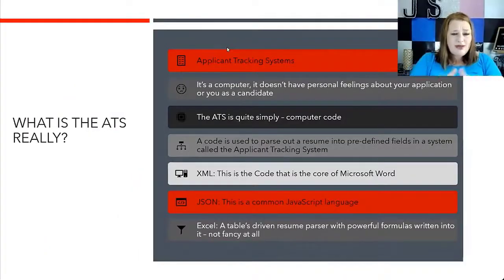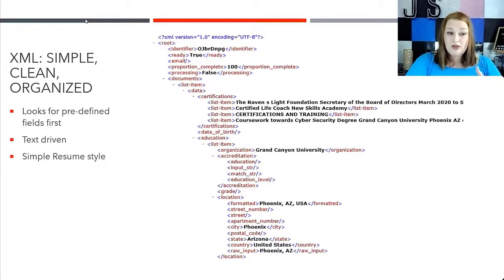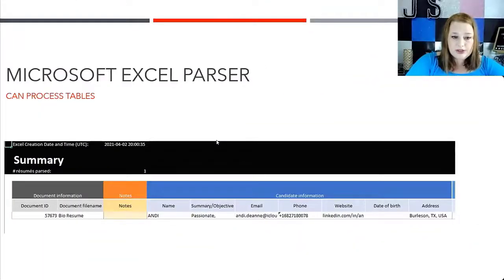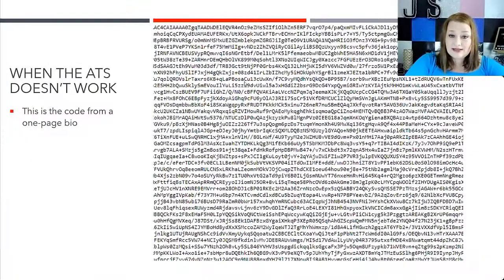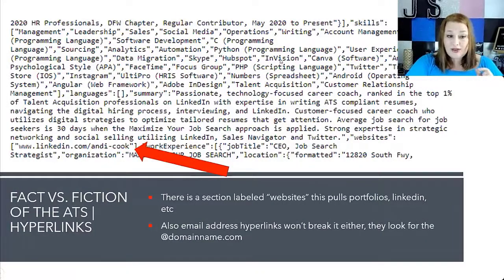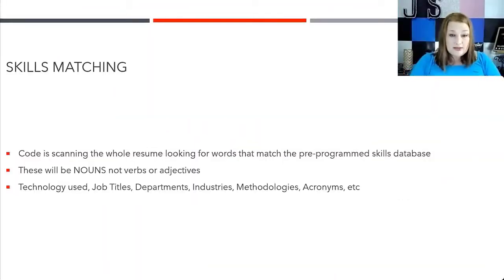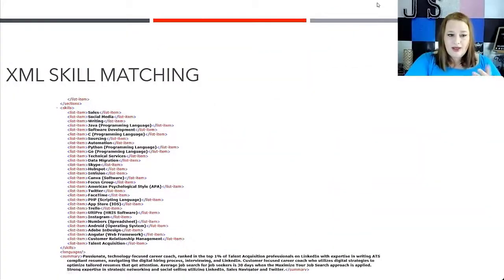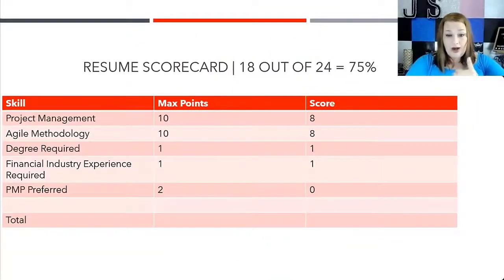The Science of Resumes ft Andi Cook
Andi Cook, CEO of Maximize Your Job Search joined us from Texas to share her expertise about Resumes. She dove into the ATS code explaining how parsers use XML, JSON, and formulas to grab your information off the resume, and gave specific examples of what happens when the wrong formatting is used. This was an informative presentation and even Paul, an ATS expert in his own right, was taking notes! If you want to understand how your resume gets through the ATS, this is a must watch!

Paul Cameron is the President of DriveStaff, Inc., a Technology Recruiting firm in Chicago, founder of SpeedUpMyJobSearch.com, author of the audio training program "Turning Interviews into Offers", recognized multiple times as a top producing IT Headhunter/Recruiter by his state association, talk radio show host of "Job Talk" in Chicago, IL, and is a nationally recognized job search industry expert in numerous newspapers, magazines, and books. and invite him to connect!